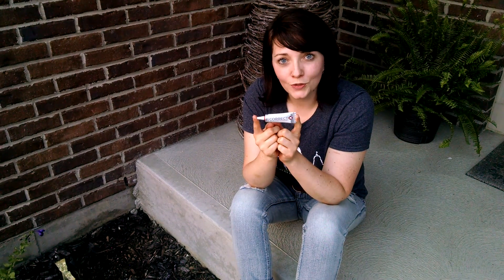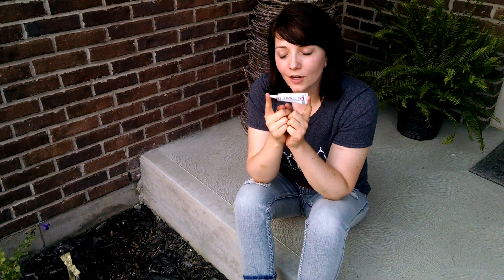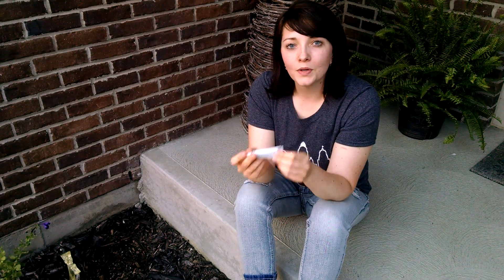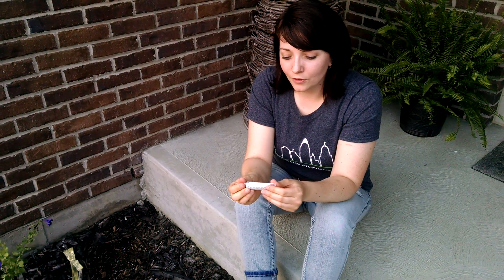Magic in a tube, doTERRA's Correct X...